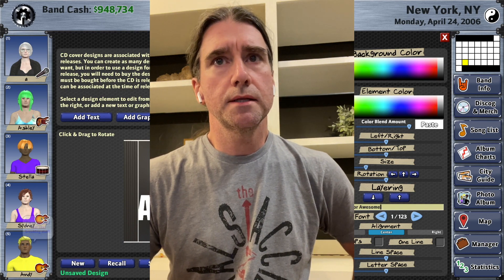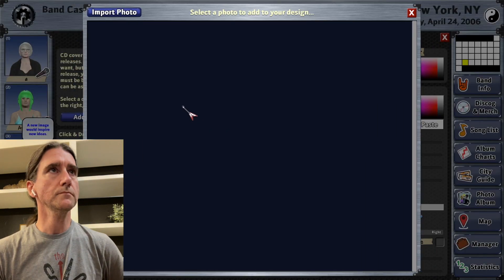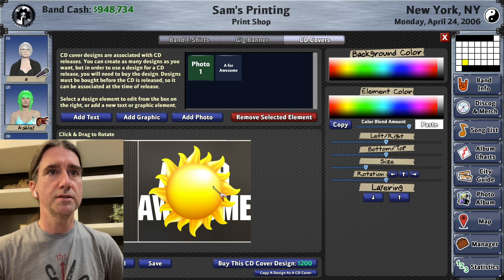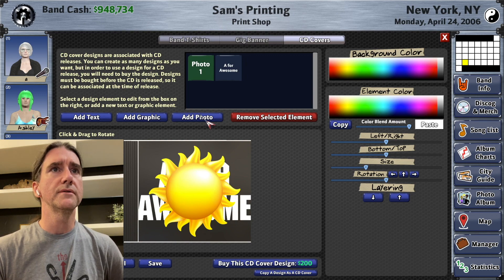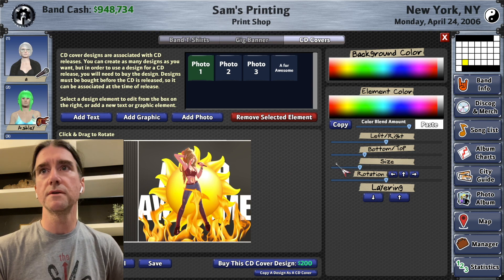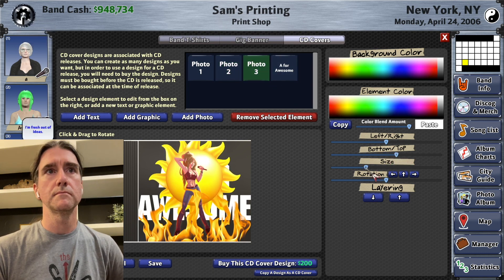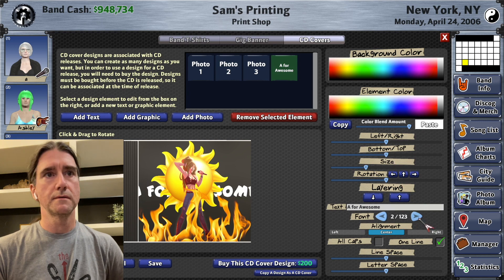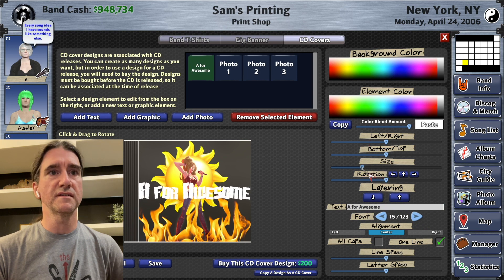Rising Star 2 - Imported Photo Enhancements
A quick, unexpected update because I'm excited to show off transparency support for imported images. Now your banner and CD designs can go to the next level is coolness!